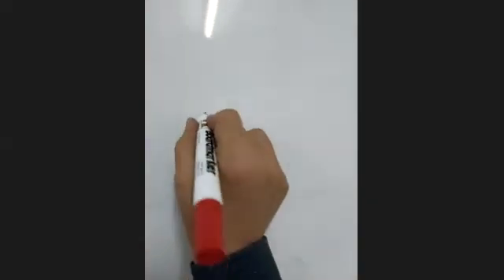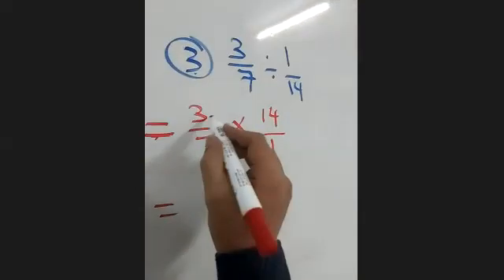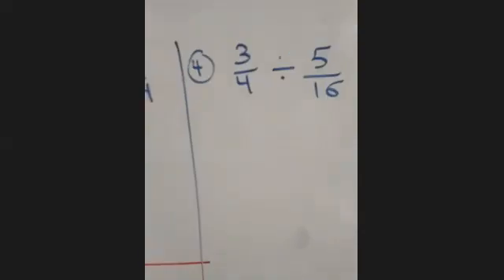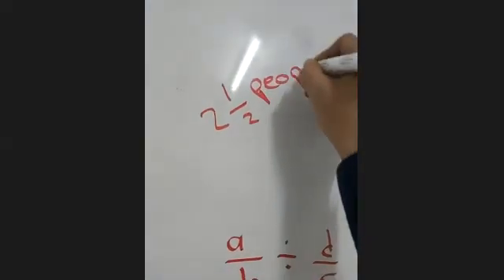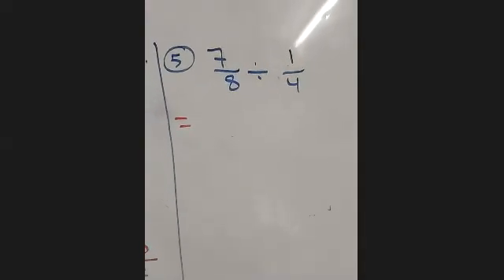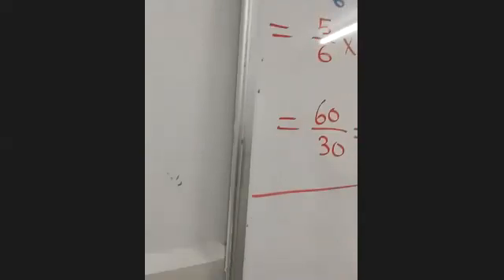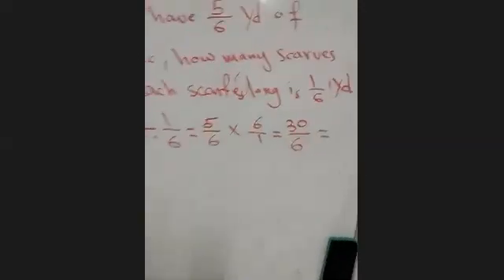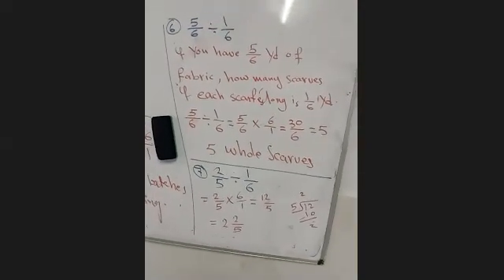fraction's division 6e